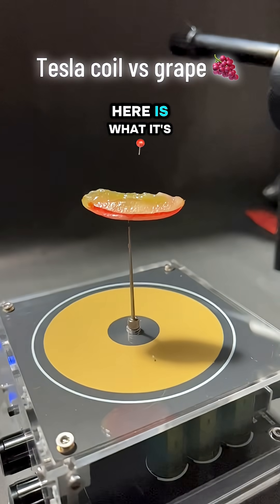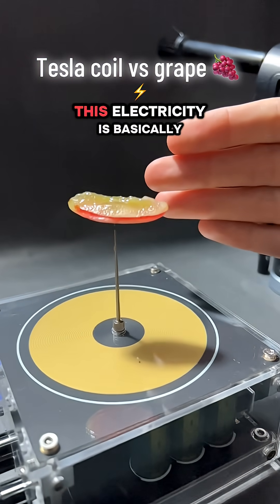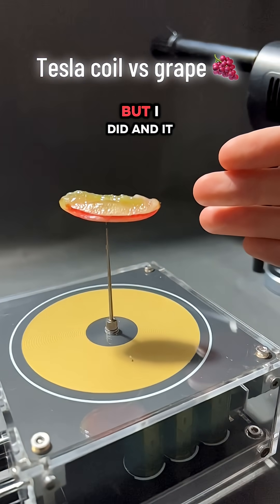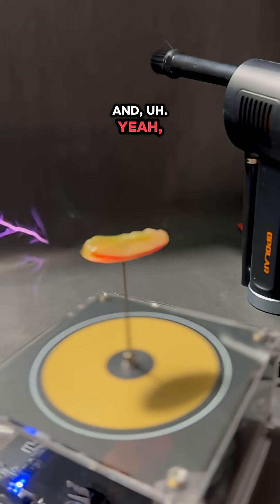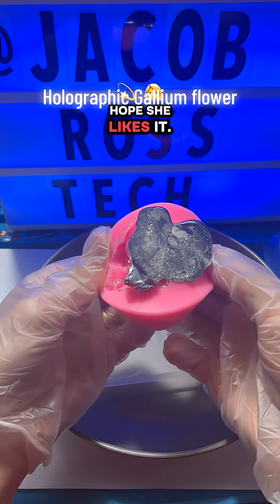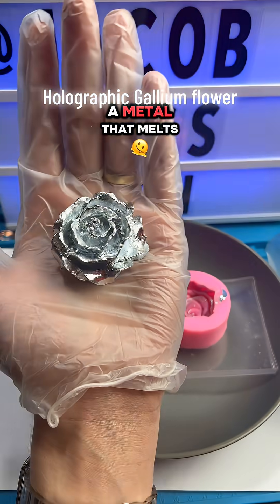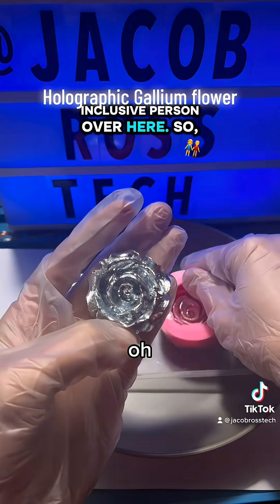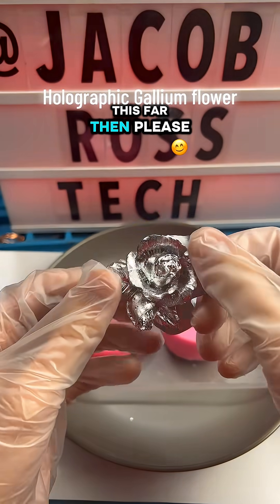Is it a two for one special in this video? We have the Tesla oil going through a grape and also we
Is it a two for one special in this video? We have the Tesla oil going through a grape and also we have a holographic rainbow gallium flower. This is gonna be a fun one guys and gals and others. Love you all.